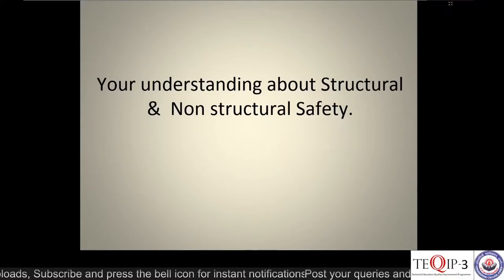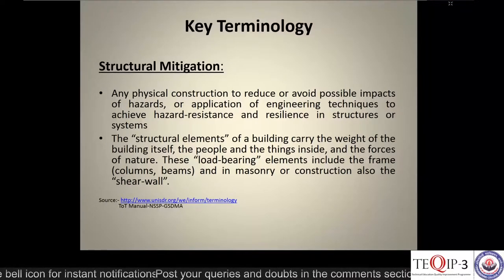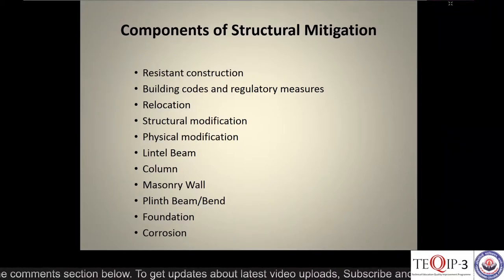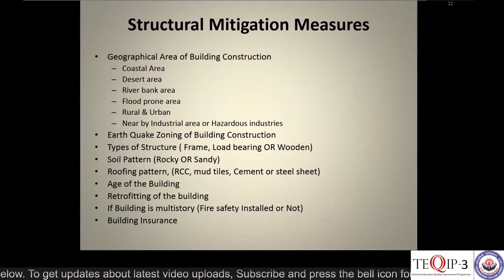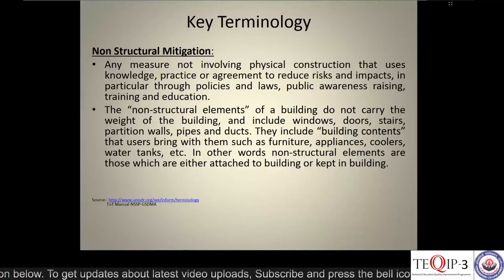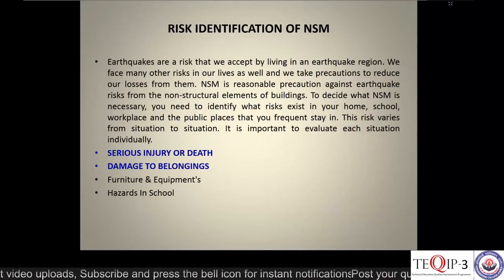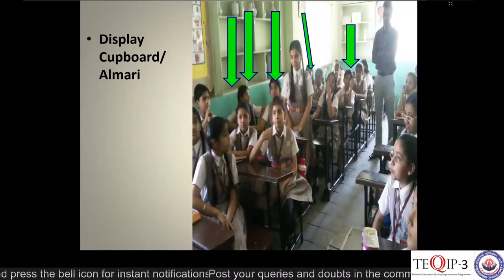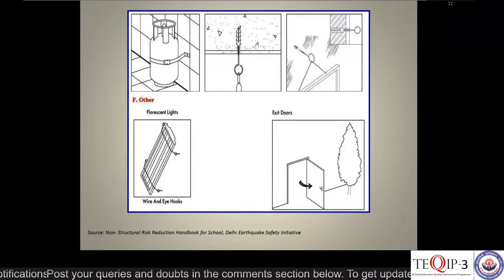Structural non structural measures | Lec 13 | Disaster Management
Lec 13 comprises of concepts related to Concepts of Disaster Management related to Structural non structural measures. Please watch previous lectures if you haven't watched yet.

The course outline is based upon the Open Elective Syllabus provided by RTU (Rajasthan Technical University). I hope the entire course helps you in understanding the subject and score well in University examinations.

Thanks.